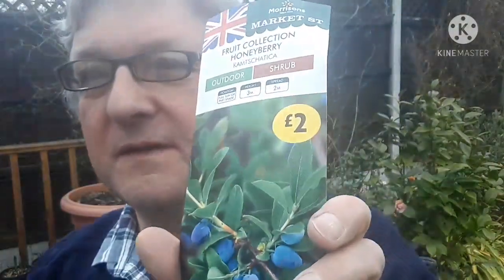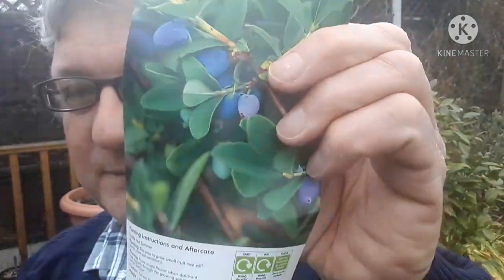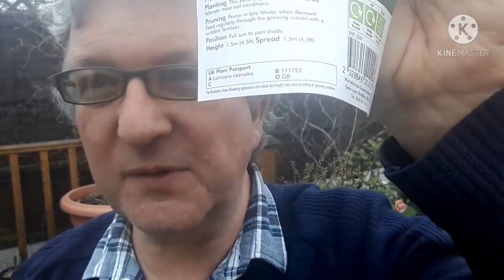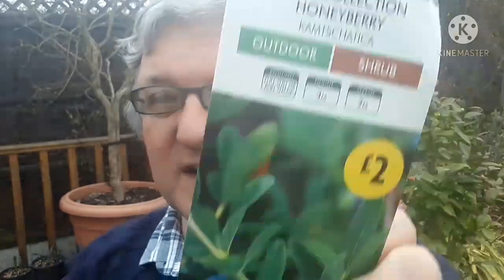Plant passports, useful to have or more unnecessary red tape ?